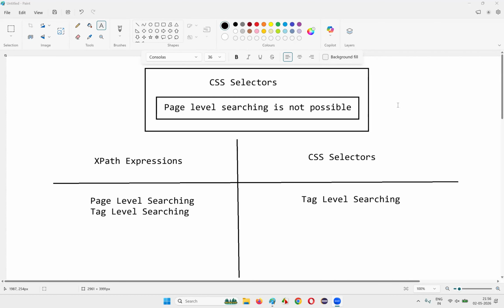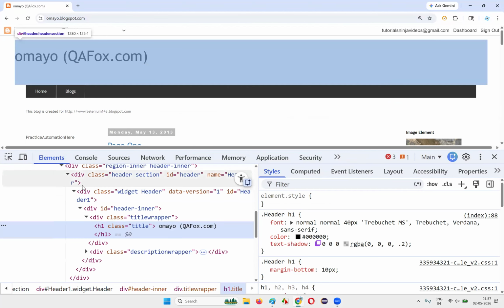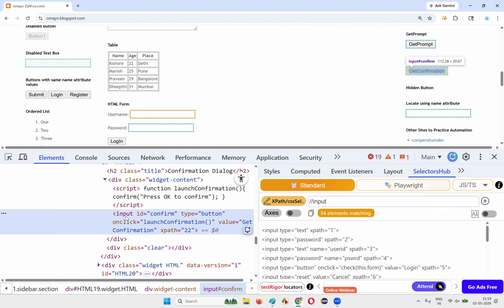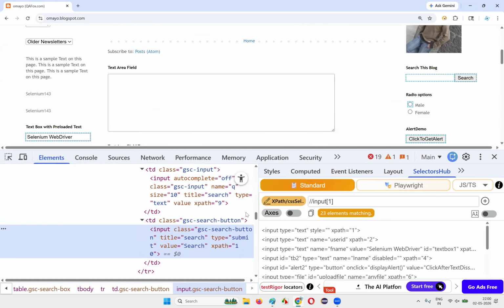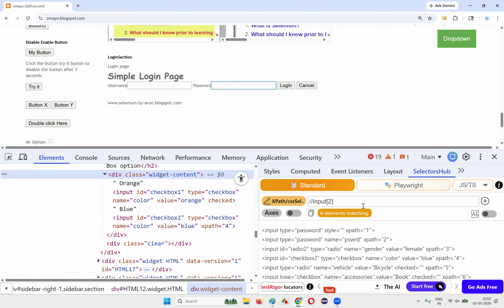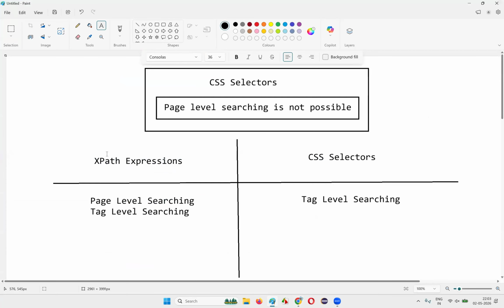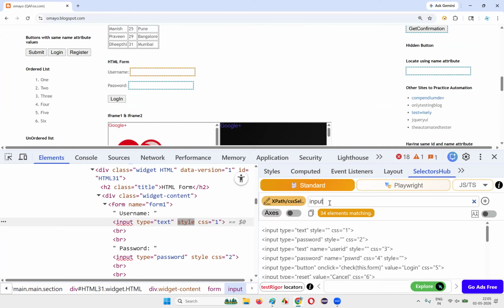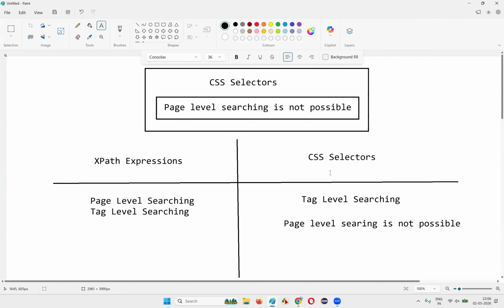128. Page level searching is not possible with CSS Selectors (Selenium Java 2026)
📌 CSS Selectors vs XPath

🔹 CSS Selectors

* Works at tag level only
* ❌ Page-level searching not possible

Example:
input:nth-child(2)

🔹 XPath

* Works at page level + tag level

Examples:
(//input)[2]
//input[2]

✅ Key Difference
CSS → Tag-level only
XPath → Page + Tag level